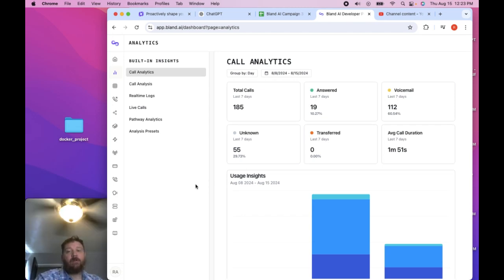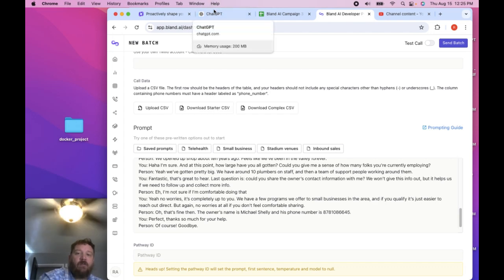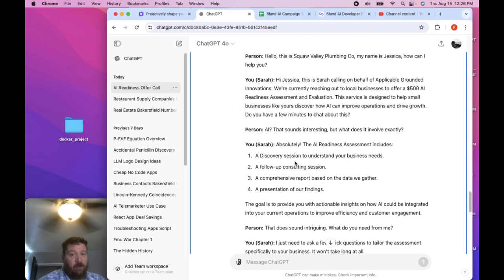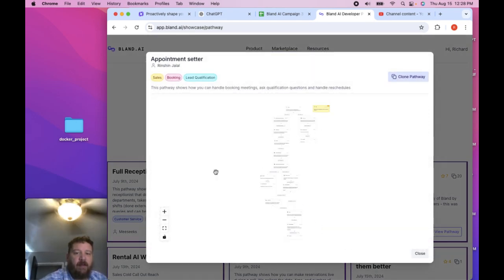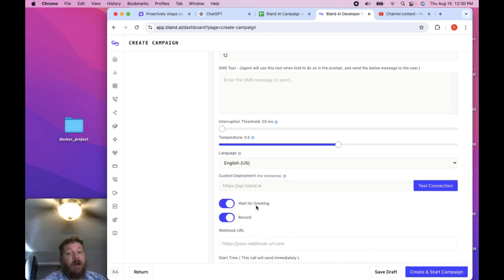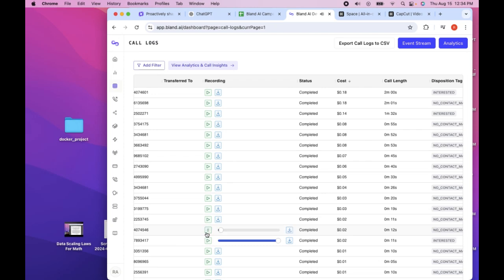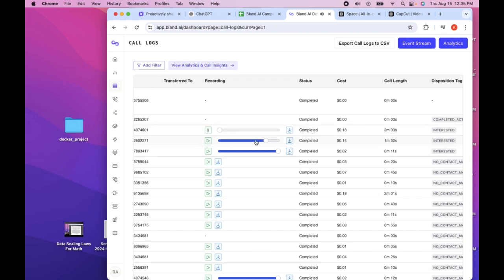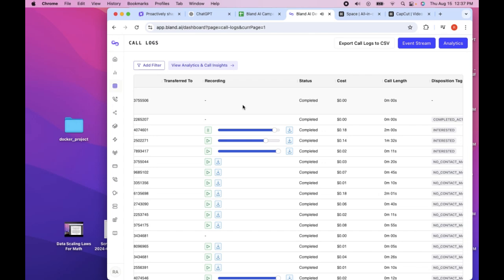Update On AI Telemarketers: Wasting My Dollars So You Can Save Yours!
Are you interested in starting your own business opportunity but don't know where to start? Don't even know how to write the code? Then I have you covered with my latest business venture, SaaS Business In A Box! Everything you need to start your own entrepreneurial journey, starting at only $299!

This video is about the update on AI telemarketing and how to save money using it. The speaker, Richard Aragon, is sharing his experience with a service called Bland AI and the lessons learned.

He chose Bland AI because it has all the infrastructure needed to run a telemarketing campaign. However, he found out that Bland AI uses a different model than Chat GPT and requires very specific prompts and scripting. Richard then goes over the steps to set up a campaign on Bland AI, including writing a script, creating conversation pathways, and setting up wait for greeting and recording.

Richard warns viewers that the AI is not perfect and needs a well-defined script to follow. He advises viewers to test the script and pathways before launching a campaign. Finally, Richard goes over the call metrics and concludes that although Bland AI is not perfect, it is a cost-effective solution compared to hiring human telemarketers.